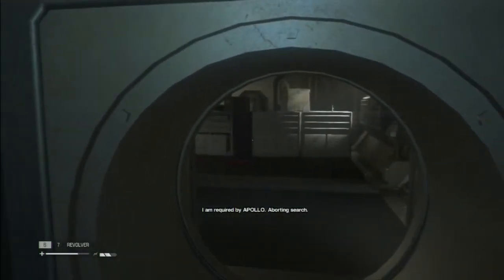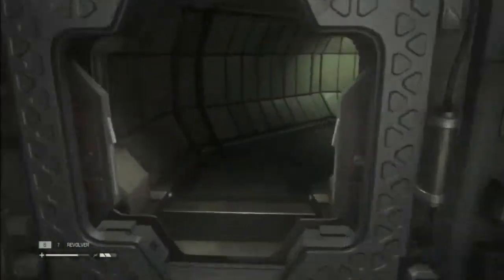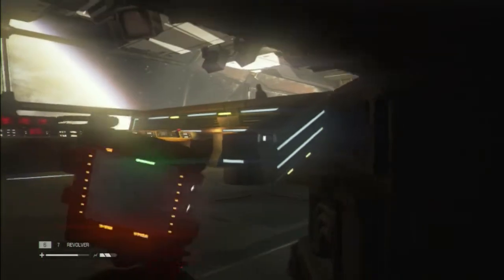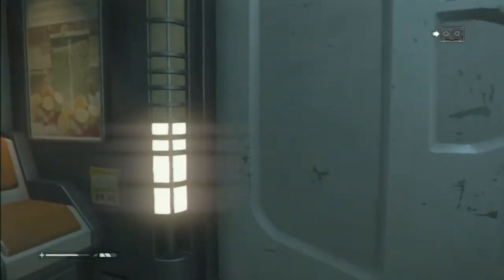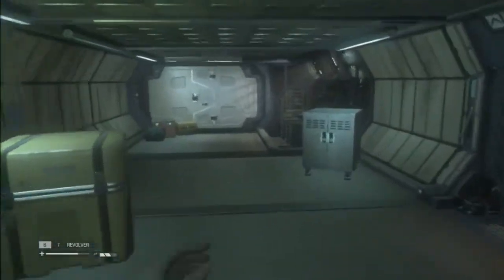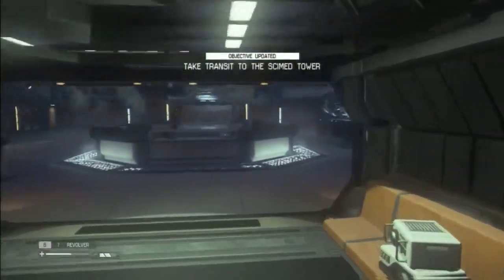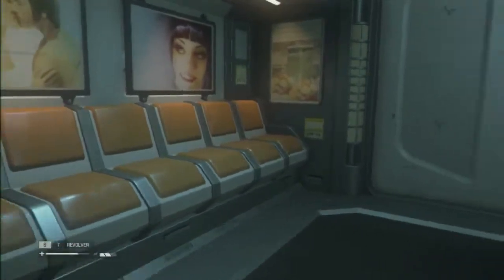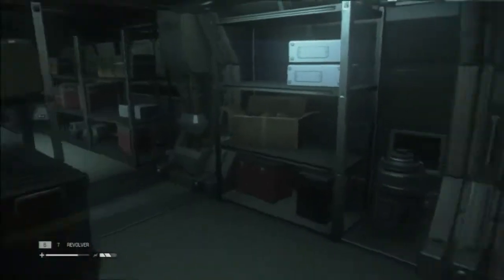Alien: Isolation ✭ 10 - It's Time To Backtrack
Over... And over...